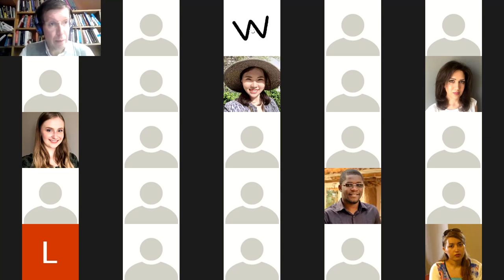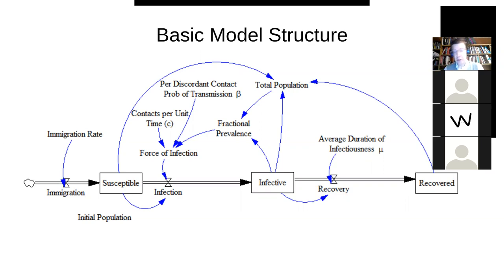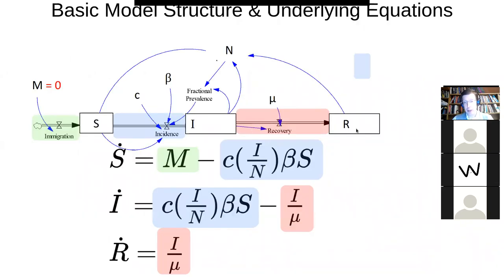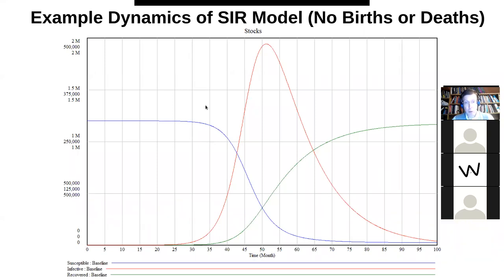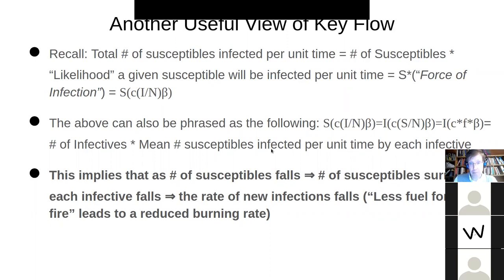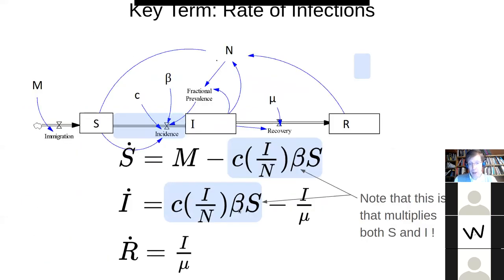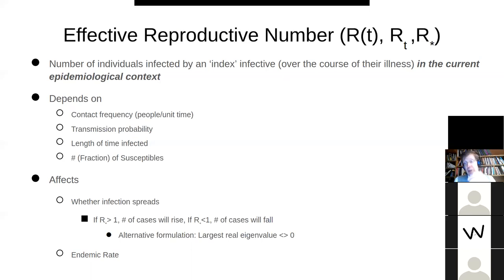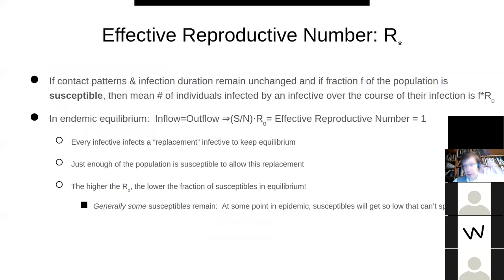Fields Institute CMPT898 Lecture 5-Basics of Compartmental Infectious Disease Transmission Modeling